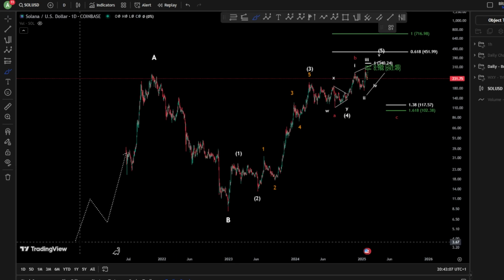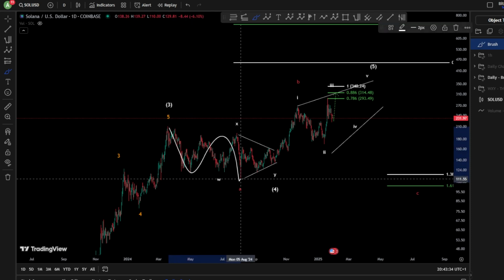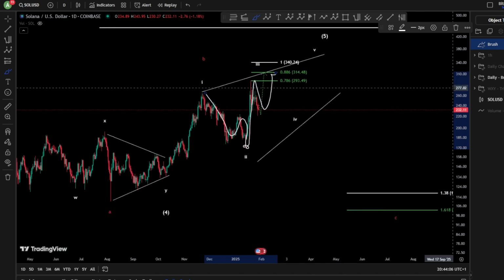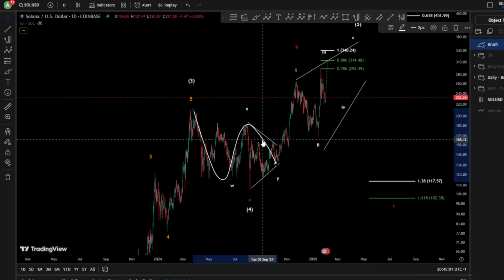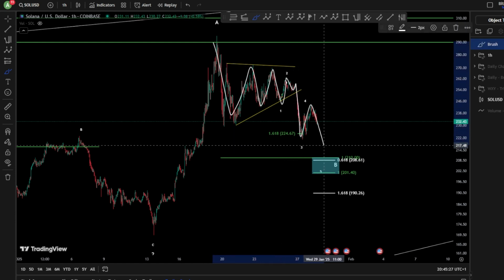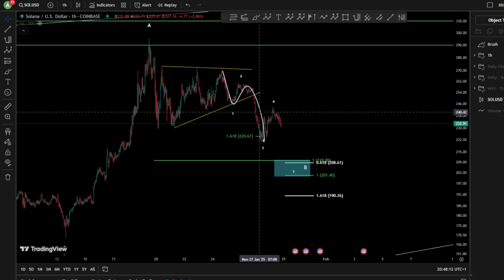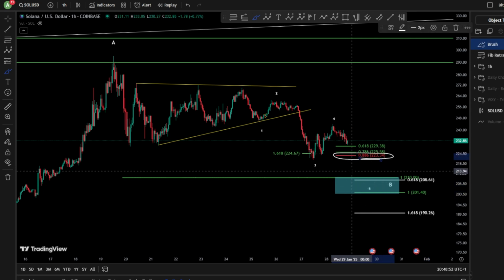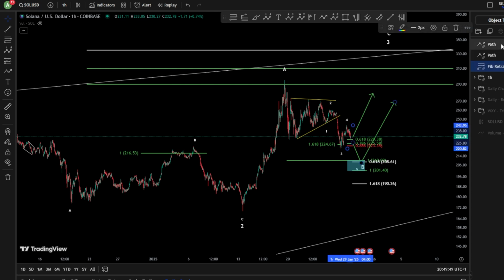Solana (SOL): Bullish Scenarios - New Low or Reversal from Current Levels? | Elliott Wave Analysis